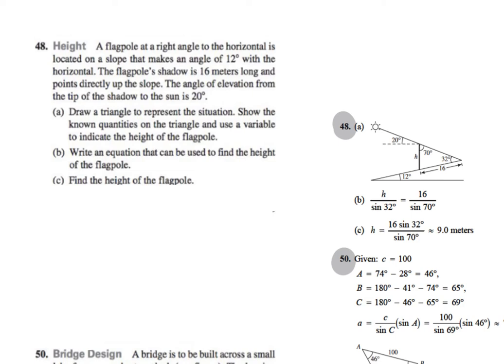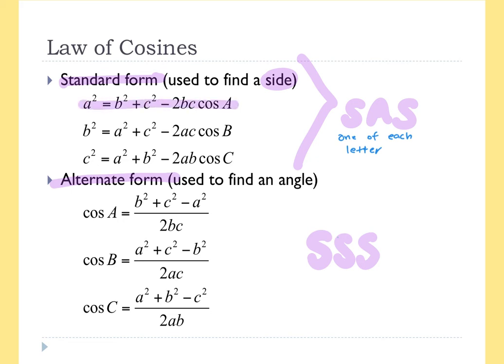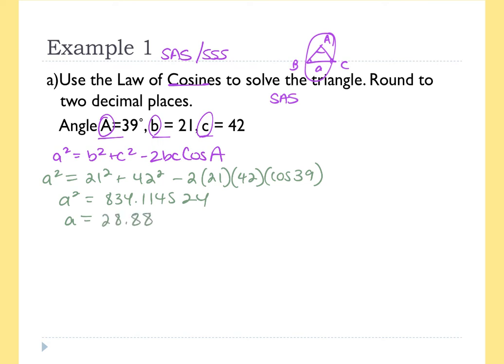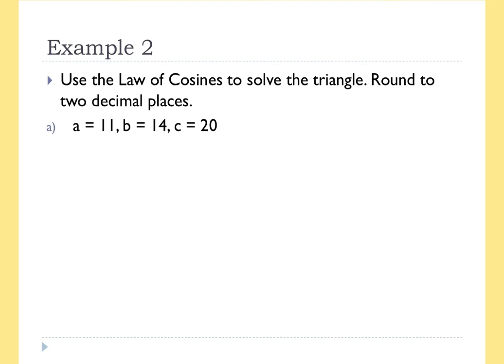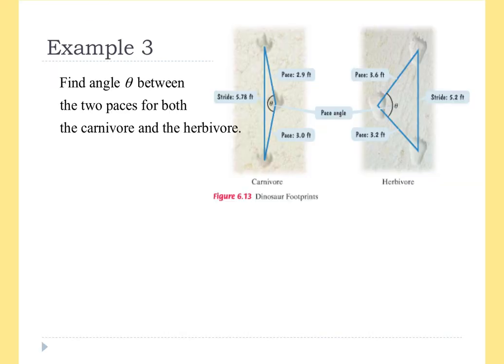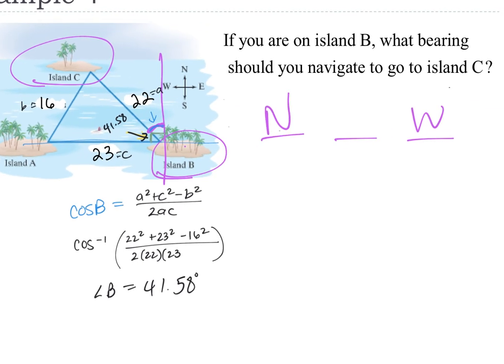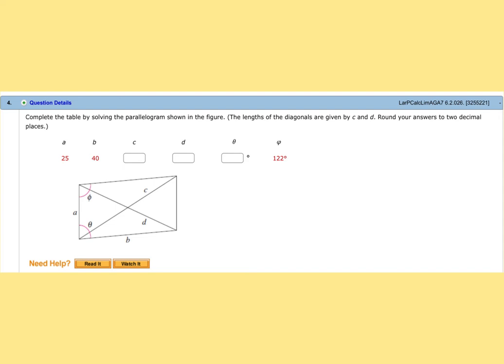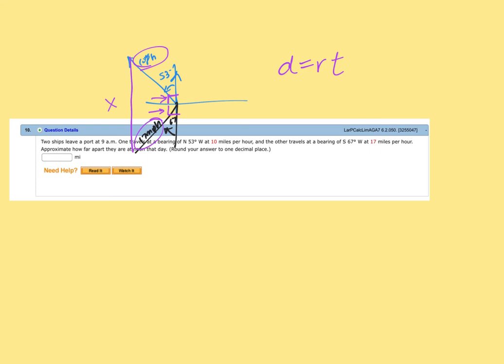1.5_6.2 Law of Cosines.mp4